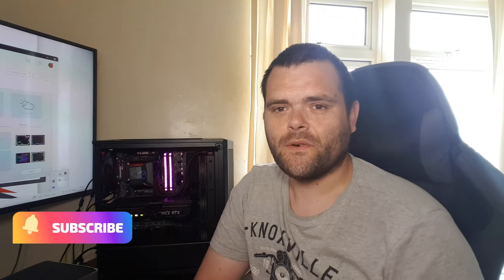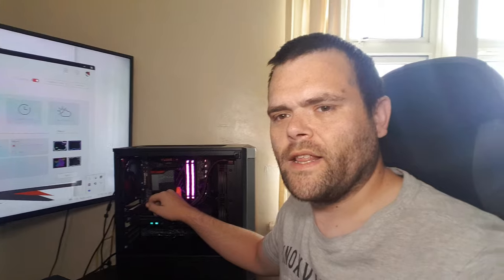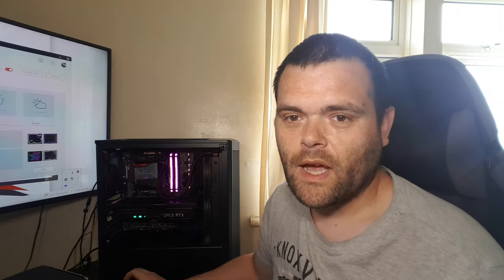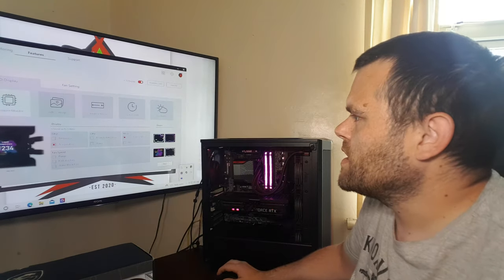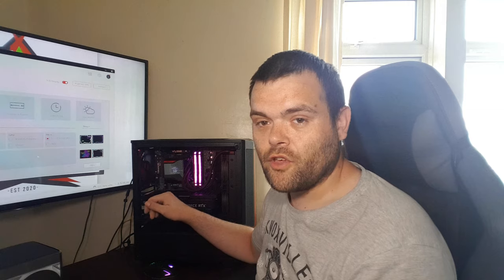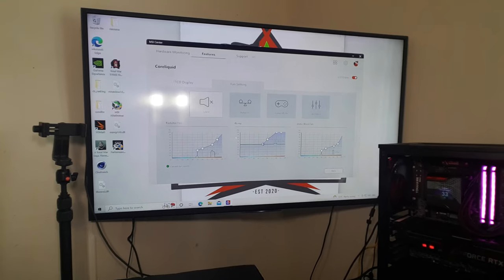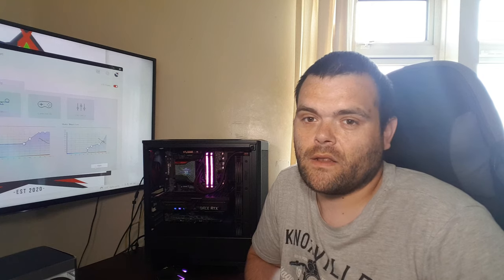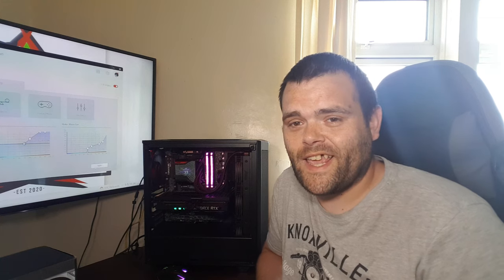MSI Premium MEG CORELIQUID S360 Worth it ?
MSI Meg core liquid S360 AIO Review
we will look at its performance silence and features
MEG CORELIQUID S360 All-in-One Liquid Cooler
Can't Hear It Coming
The MEG CORELIQUID S-Series Liquid Coolers are MSI’s elite all-in-one thermal solution for processor cooling with unprecedented performance, quietness, and jaw-dropping customization.

Spectacular 2.4-inch IPS display (320x240px, 16-bit colour, 500 nits)
7th Gen Asetek waterblock pump
60mm VRM downdraft fan
MSI Center supports custom images/videos & advanced fan settings
3 x MEG SILENT GALE P12 radiator fans (22.7dBA max.)
Easy to install 394x120x27mm aluminium radiator
400mm evaporation-proof water tubing
Compatible with AMD & Intel sockets
Socket Compatibility
Intel Sockets:

LGA 1700
LGA 1200, 1156, 1155, 1151, 1150
LGA 1366, 2011, 2011-3, 2066
AMD Sockets:

AM4, AM3+, AM3, AM2+, AM2
FM2+, FM2, FM1
TR4, sTRX4, SP3

00:00 Introduction
03:01 Benchmarks
04:04 Feature set
07:05 Noise test
08:24 My overall opinions